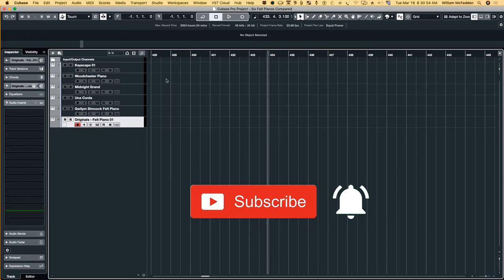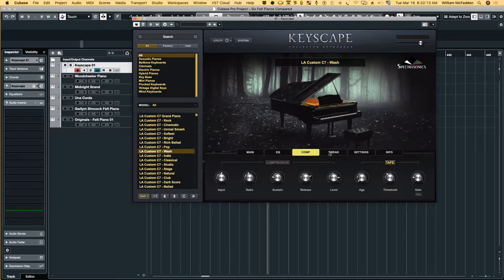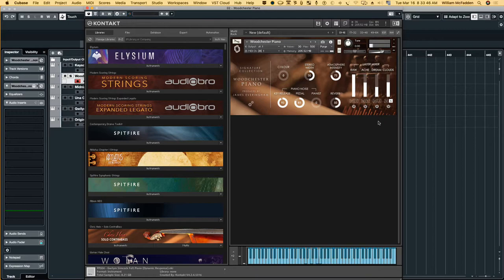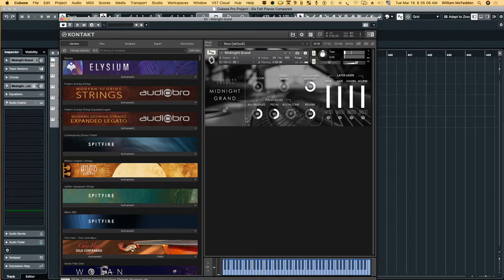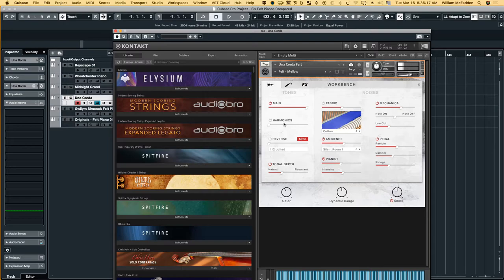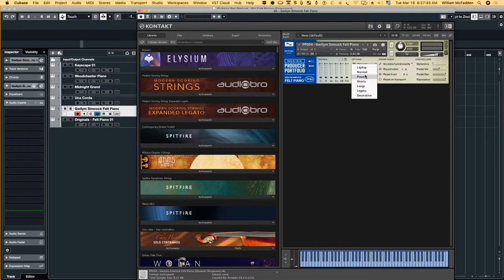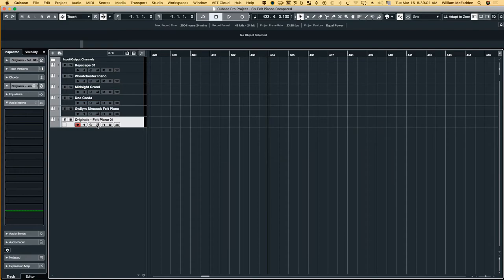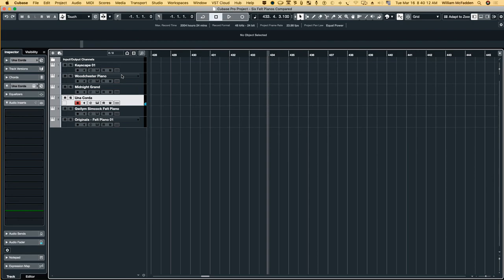Six Felt Pianos Compared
Six Felt Pianos Compared. Keyscape, Una Cordia,  2 Spitfire Felts Pianos, Midnight Grand, and Woodchester Grand